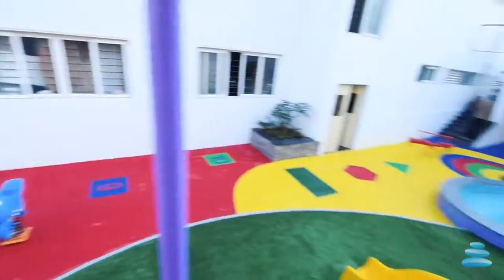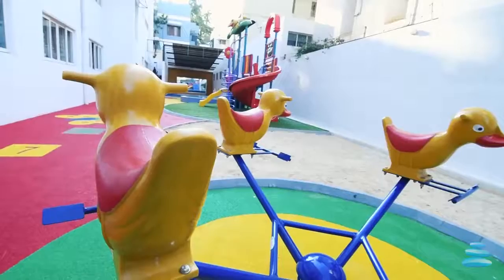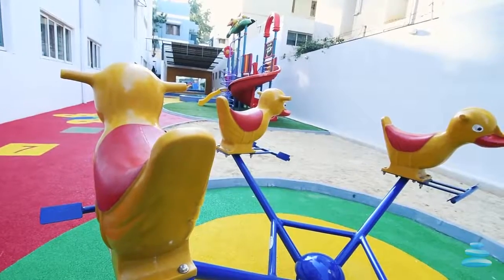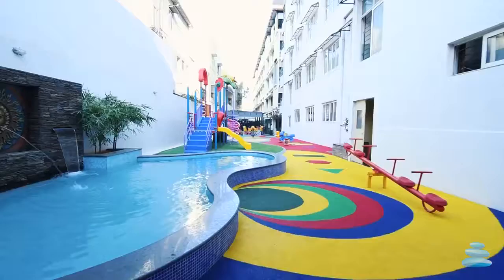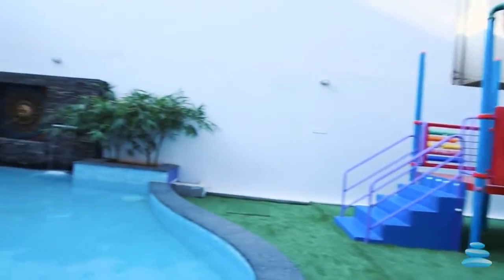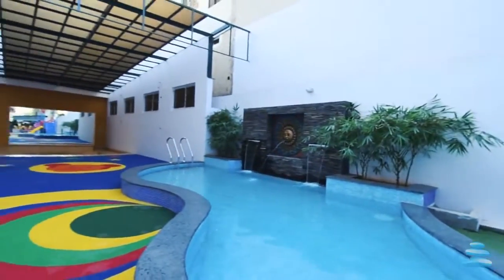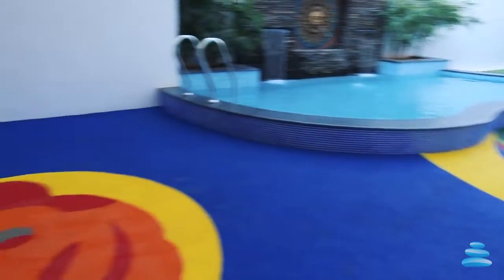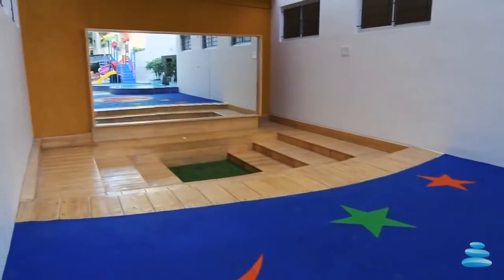Daffodils English School, Sanjayanagar, Bangalore | Transforming Schools - Verdant Vista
Verdant Vista - Transforming schools with design